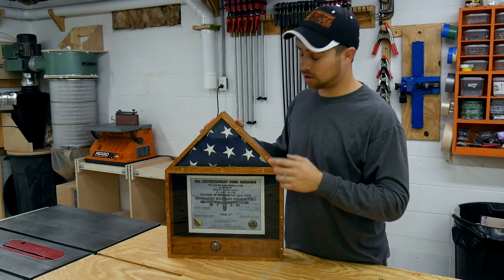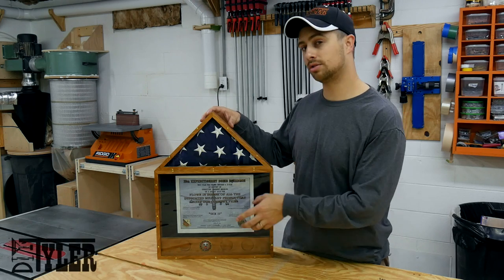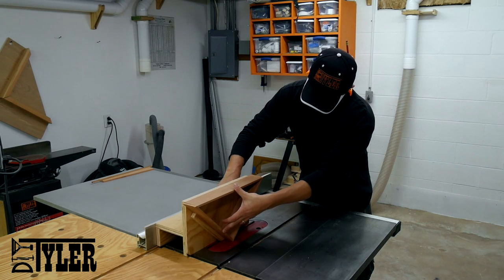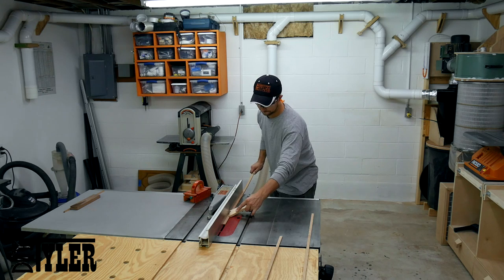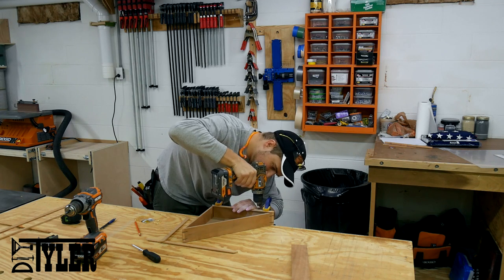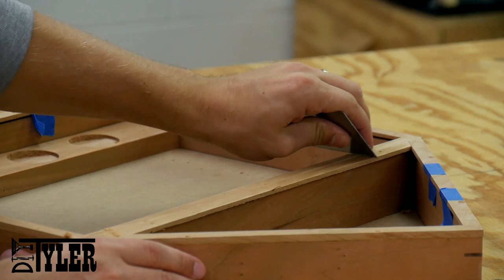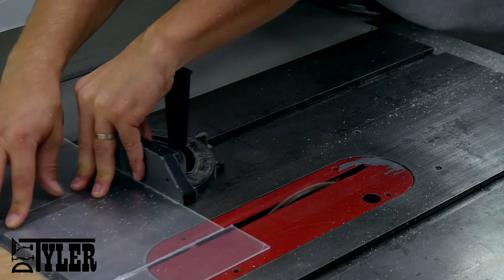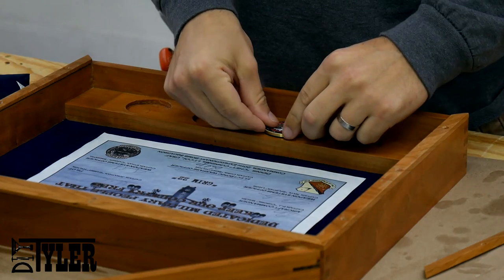Cherry Flag Display Case | Collab Part 2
I had the pleasure of having Jay Bates from Jay’s Custom Creations in my shop a while back and we wanted to do a project together while he was in town, we came up with this flag display case. This is not any ordinary flag, this flag has been flown in Operation Inherent Resolve on a B-52 Bomber over Afghanistan, so I wanted it to have a special place in our home.

We made this with cherry wood, felt lining and plexi glass to enclose it.